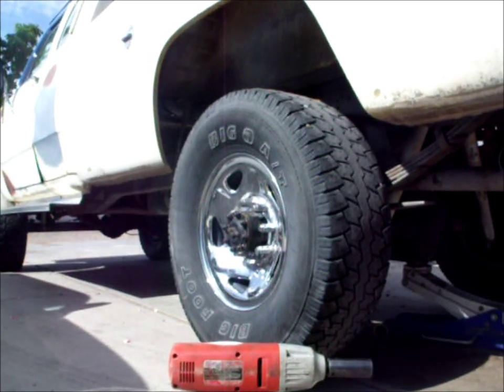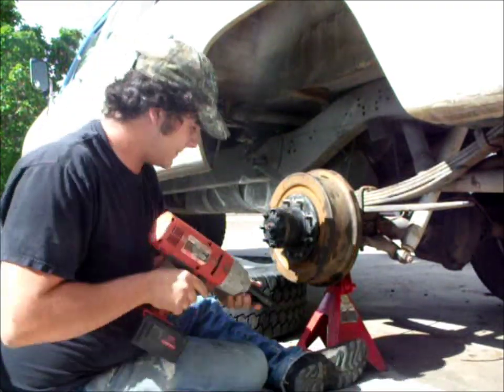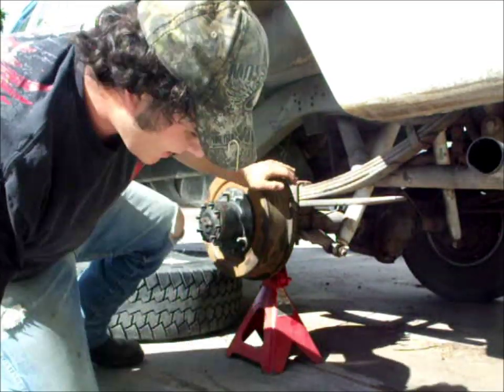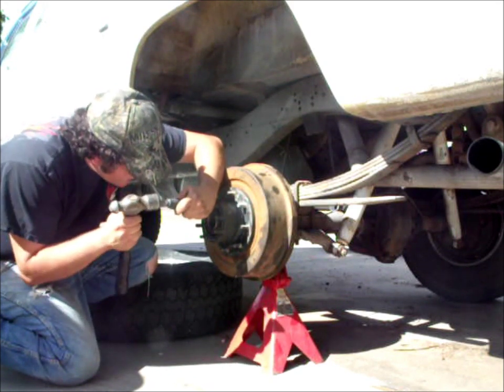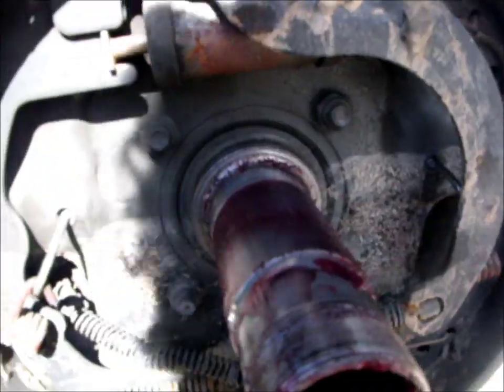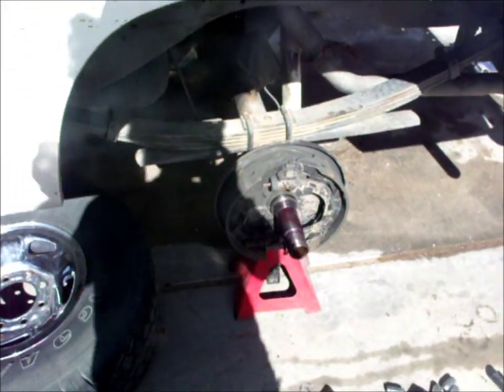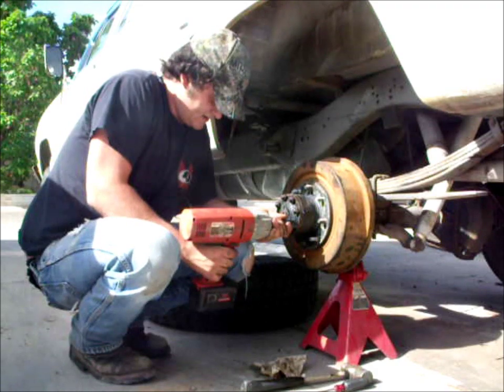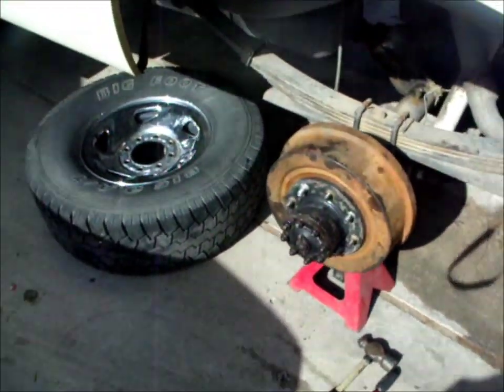REDNECK HOW TO REMOVE A DANA 60 BRAKE DRUM